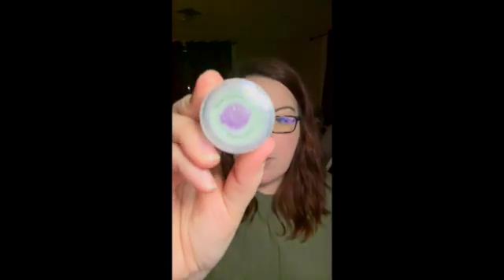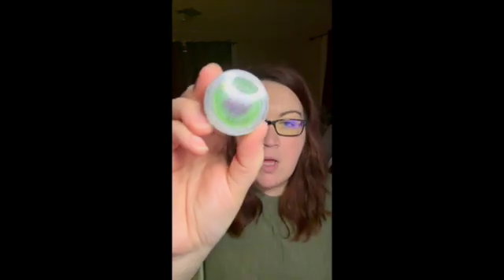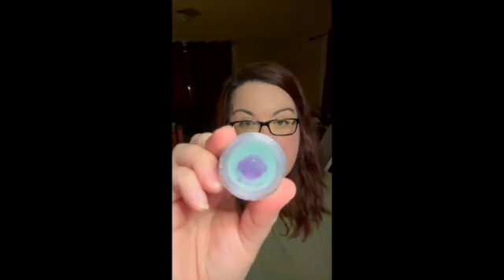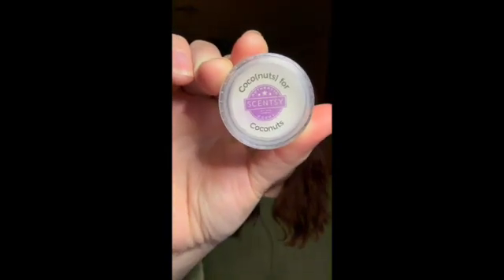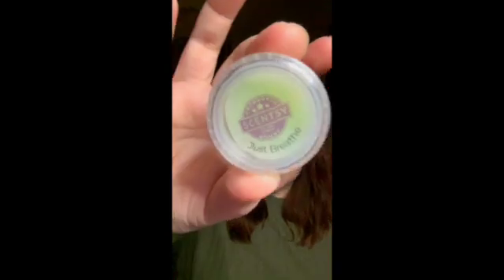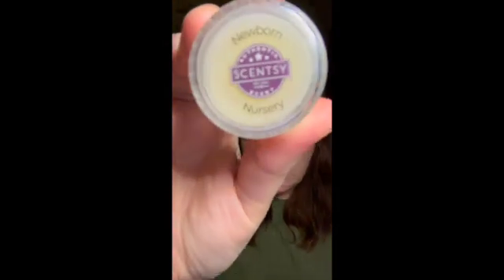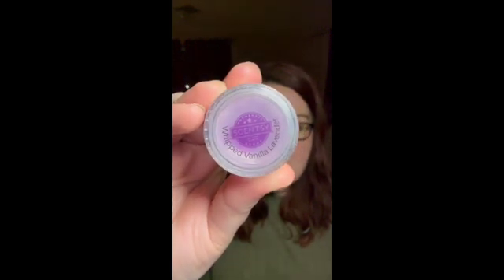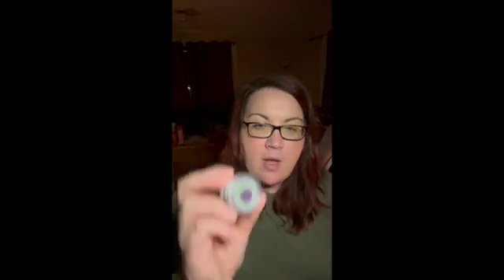Spring/Summer 2024: Sniff Session (Fresh)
It’s Aimee your Independent Scentsy consultant. In todays video we are sniffing through the Scentsy Fresh category in the new catalog